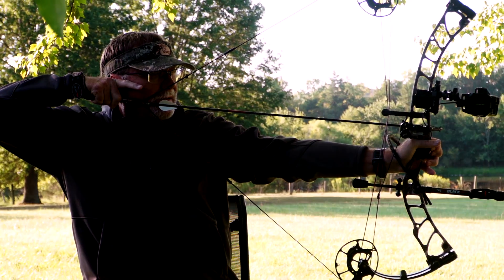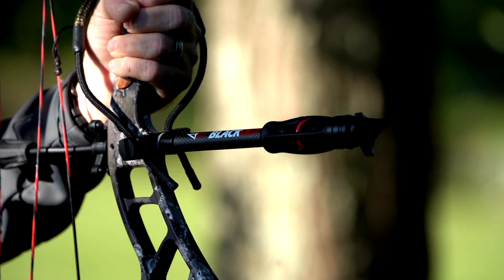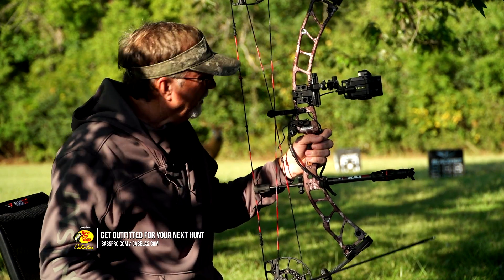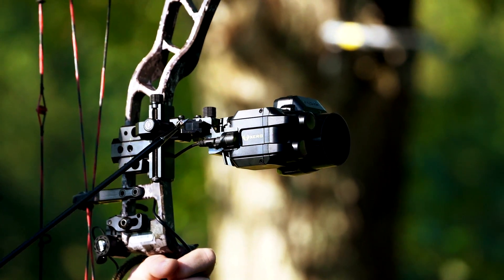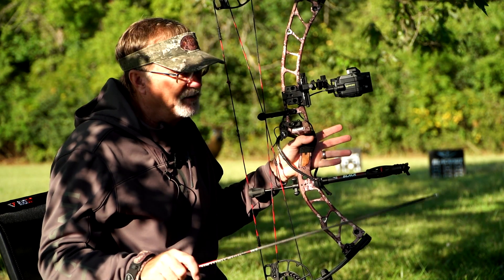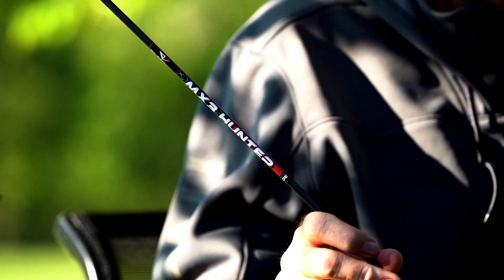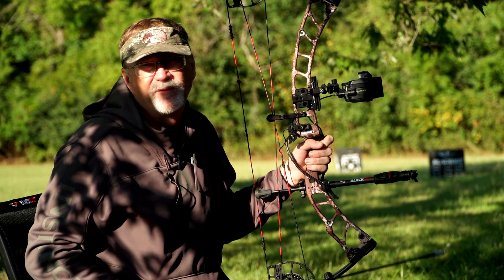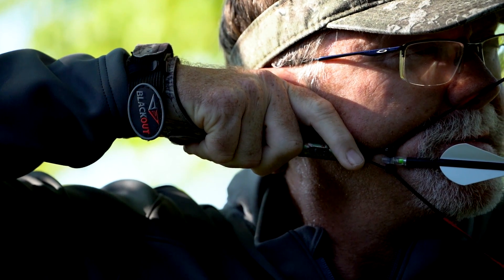BlackOut NV-3 Compound Bow Setup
Wade Middleton is hitting the woods with the new BlackOut NV-3 Compound Bow, Garmin Xero Bow Sight and more lets see his review of this bow and all the other assets on the bow.